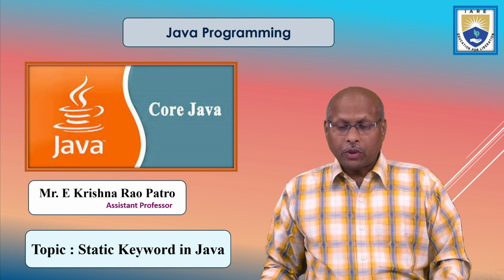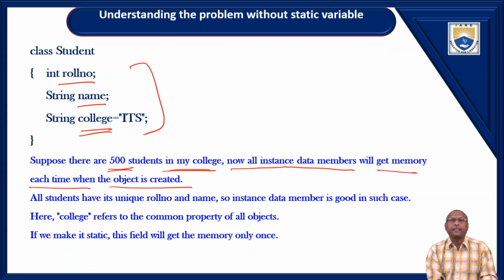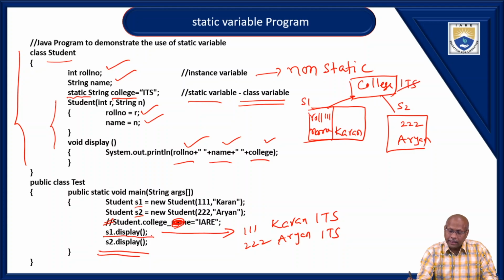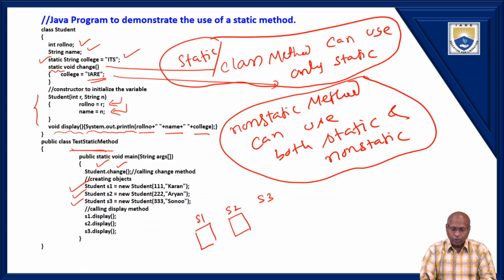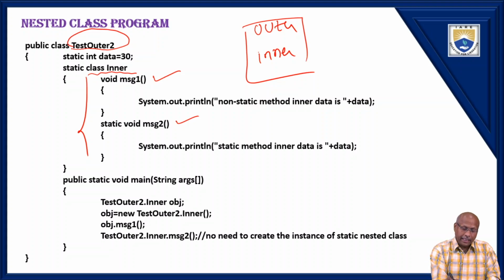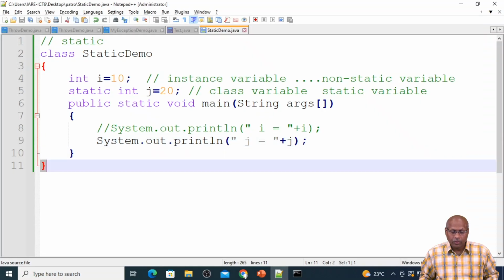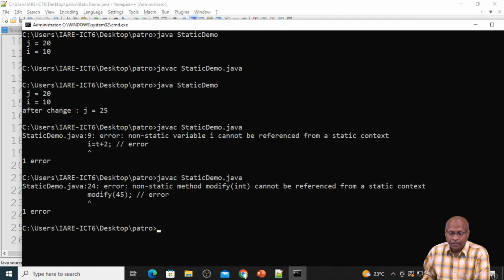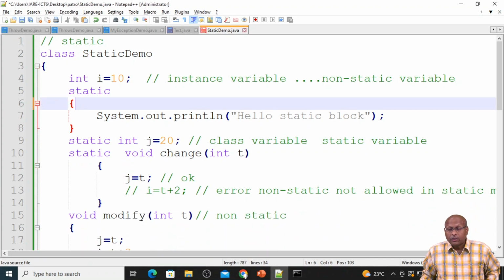Static Keyword in Java by Mr. E Krishna Rao Patro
Static Keyword in Java by Mr. E Krishna Rao Patro | IARE

Telangana, India.